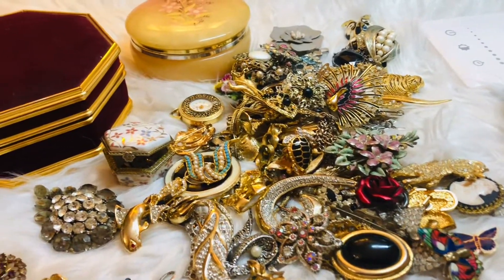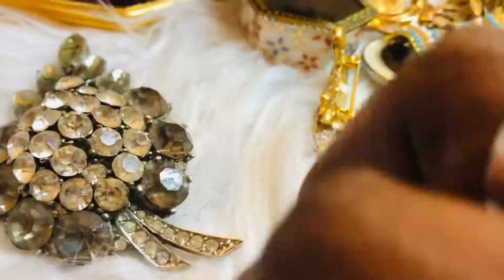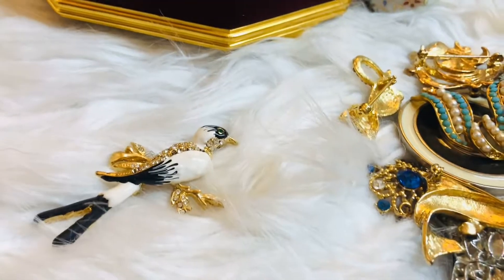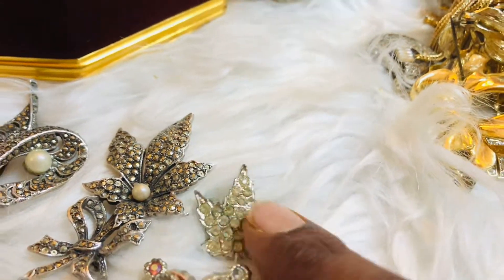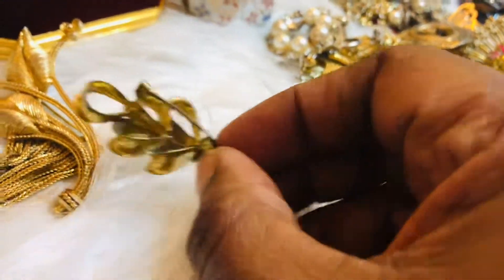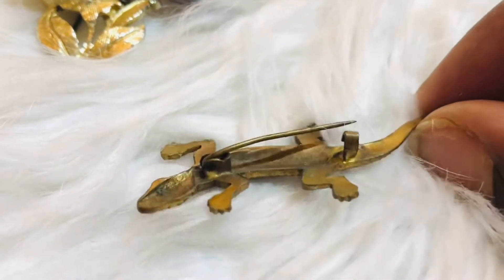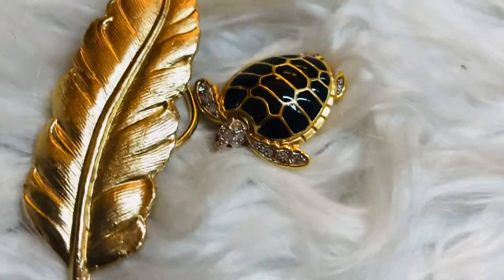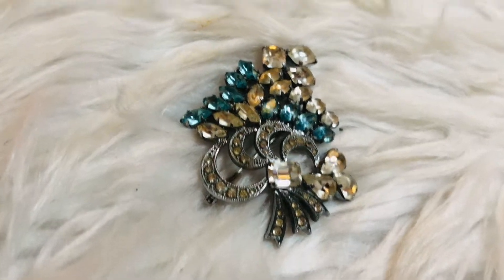Antique and vintage brooch/pin collection 2021